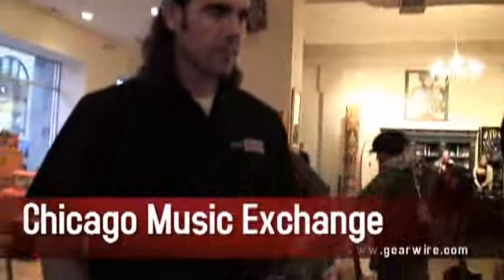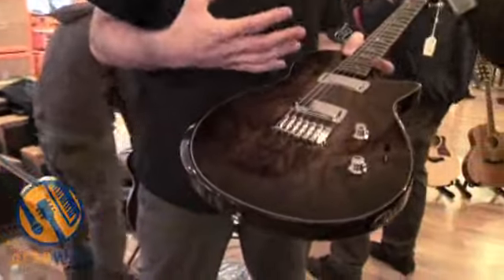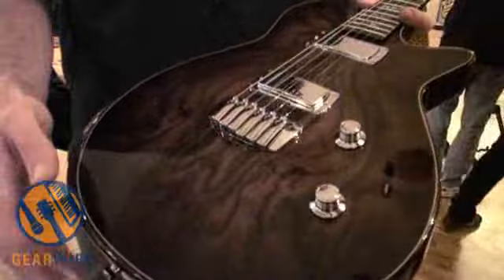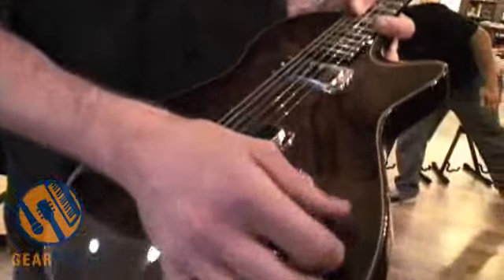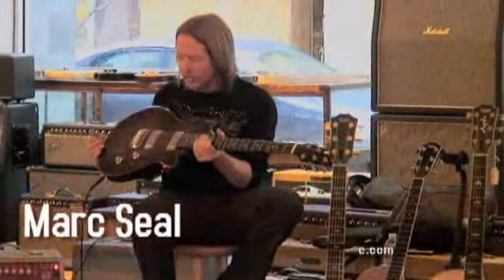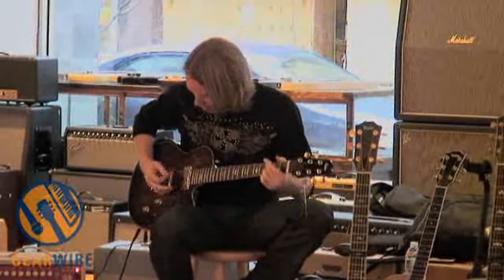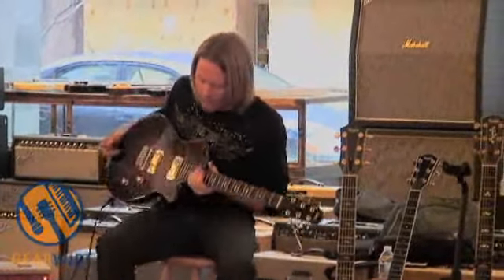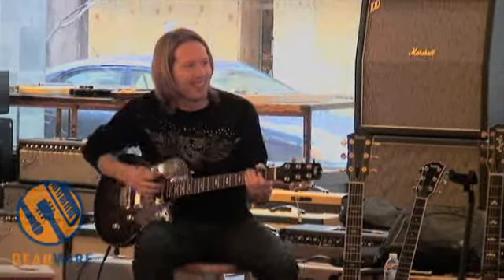Taylor SolidBody Custom Boasts Sweet Taylor-Made Pickups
The Gearwire office recently took a sidetrip to the Chicago Music
Exchange for the Taylor Road Show. One of the gems was the Taylor SolidBody Custom, a nearly homemade model straight down to the homemade pickups, where the design actually began. Enjoy the details and sound of it here.